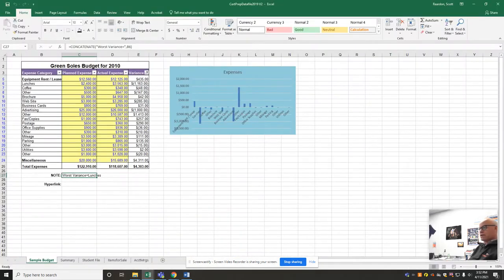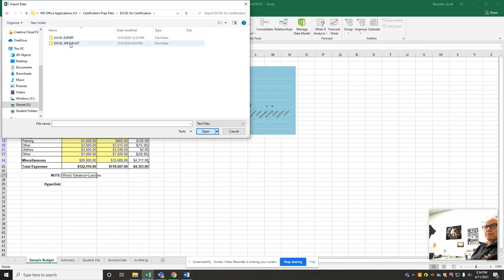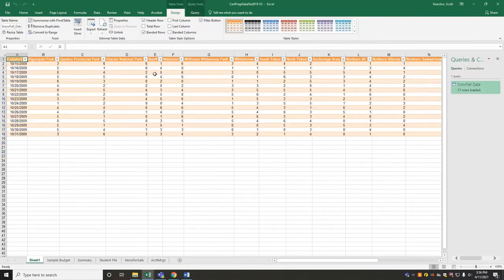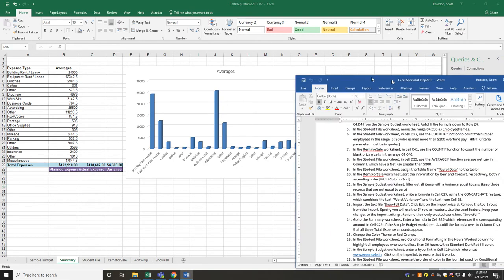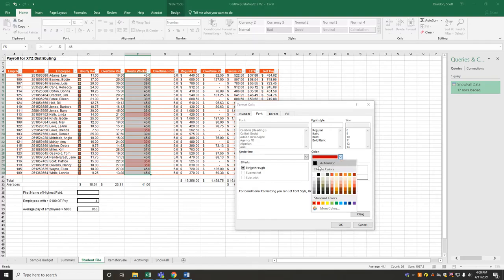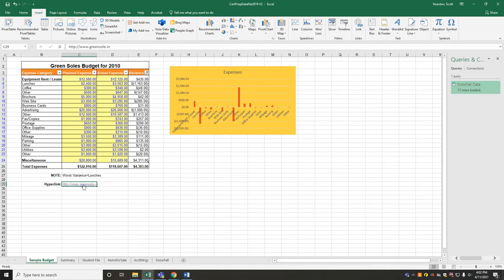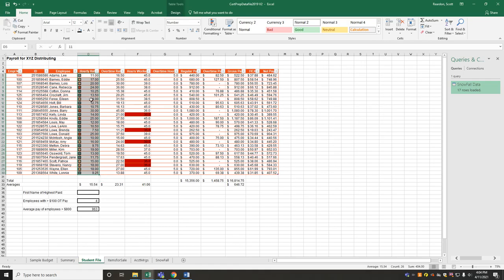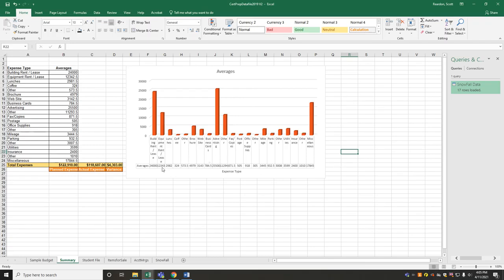Excel Specialist Prep - 2019 Part 3